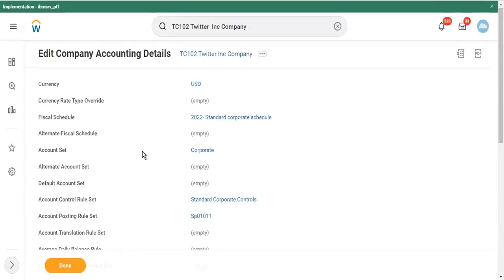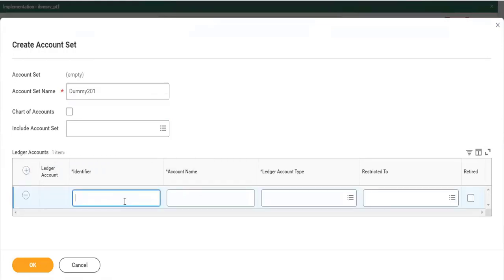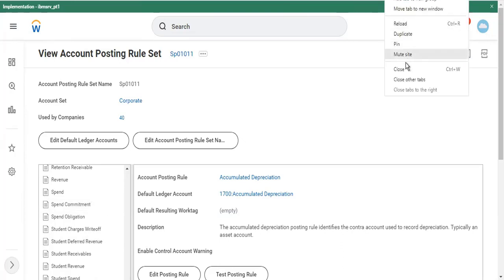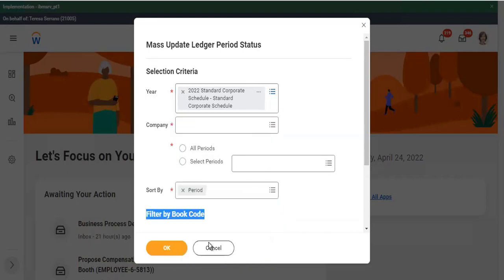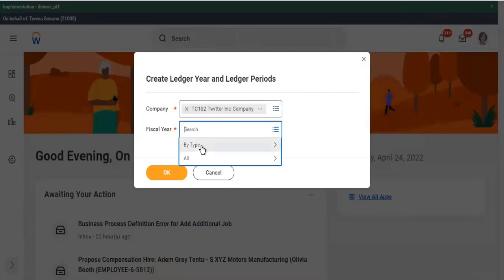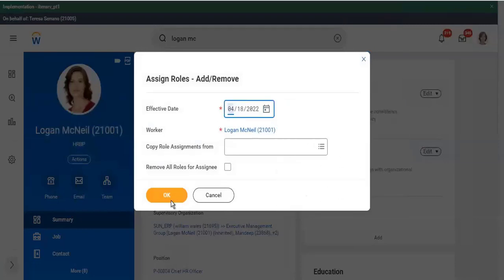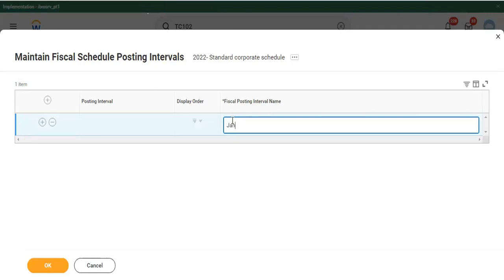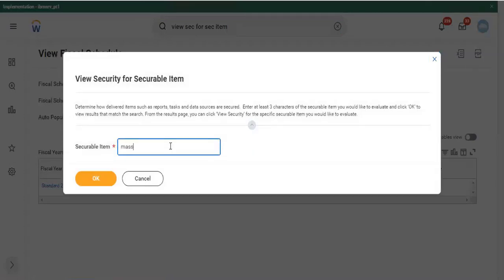workday finance tutorial | workday finace training| workday finance certification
Hey everyone!

In this video, you will learn about the fiscal schedule of Workday finance.